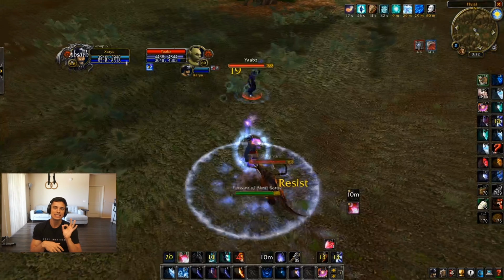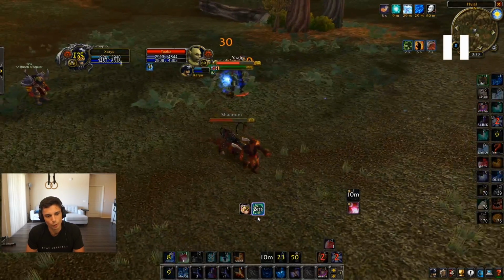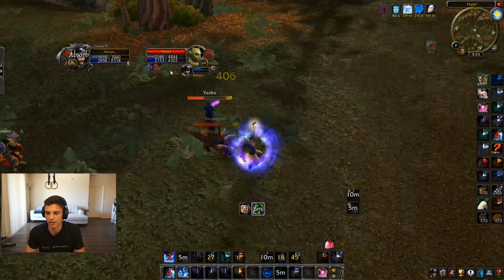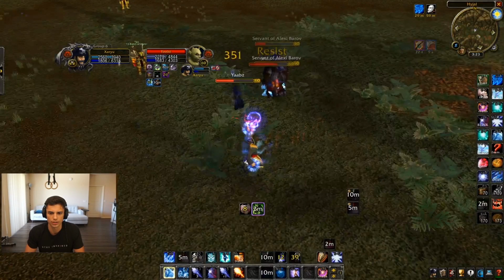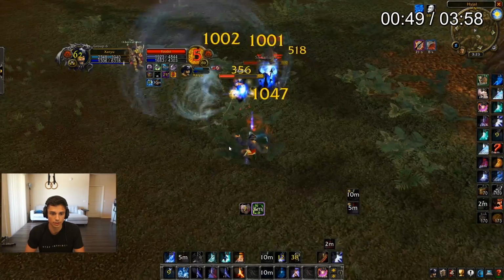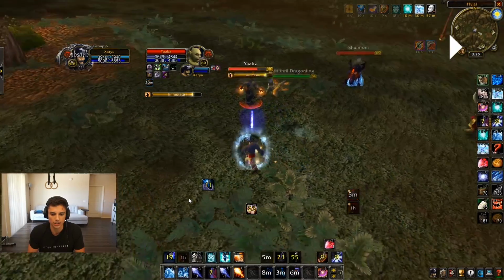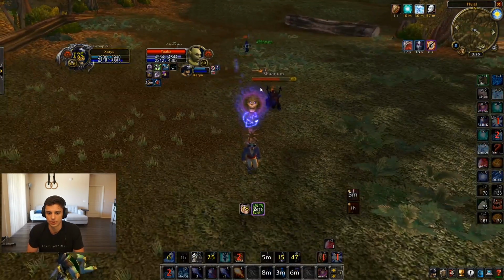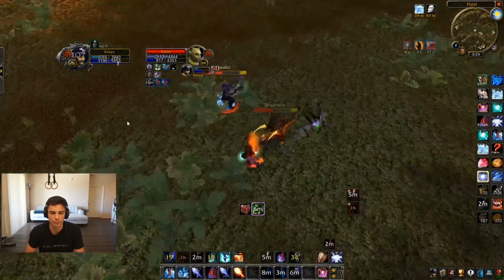how I won against a WARLOCK.. in the $50,000 Classic Duelers League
Xaryu's entire setup